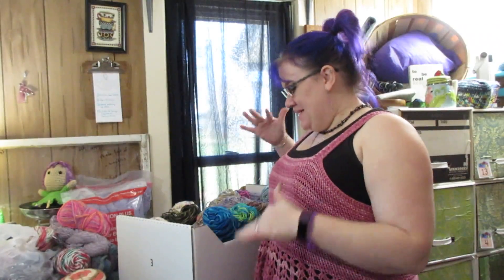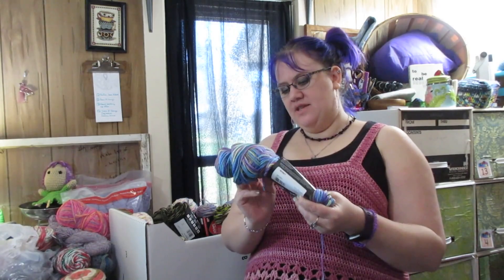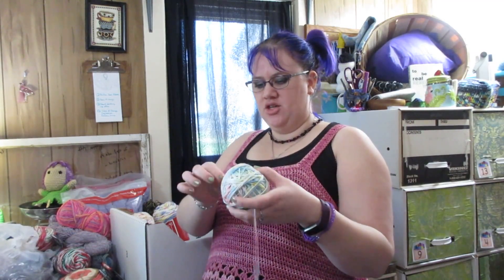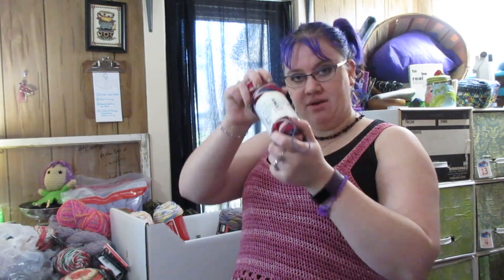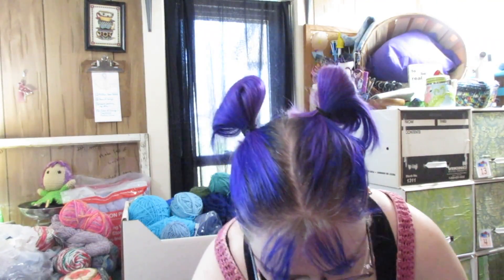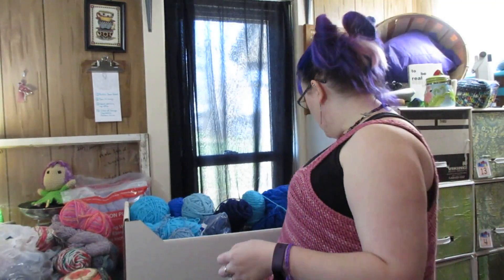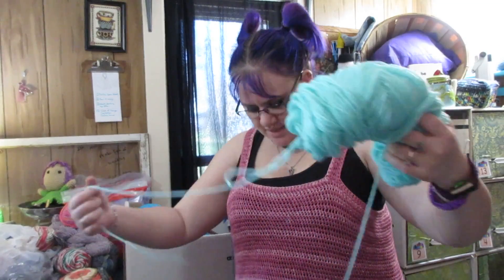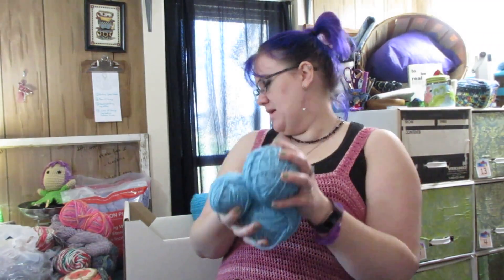SPRING CLEANING & Flash My Yarn Stash #7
It seems about time that I go through this mess, evaluate what I will actually use and find better homes for the rest.

If you happen to have a friend who might also enjoy my crochet content, please share this channel with them. That would help me out a ton as I try to grow and develop better content for (and hopefully eventually with?) you.